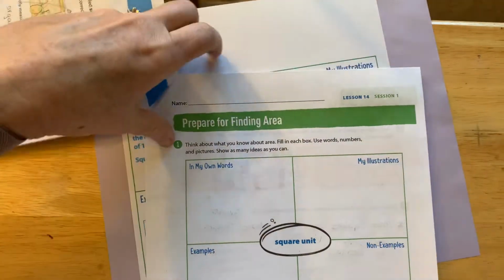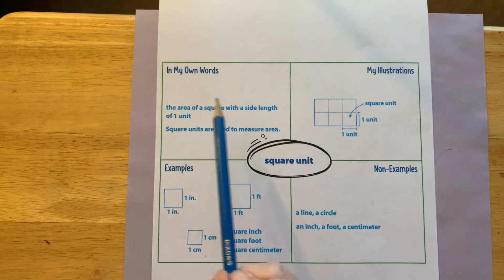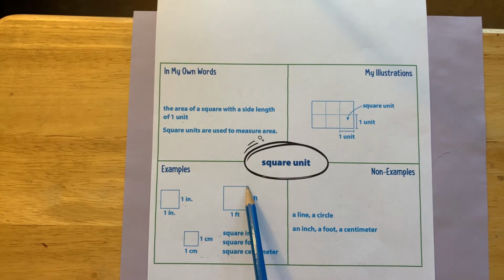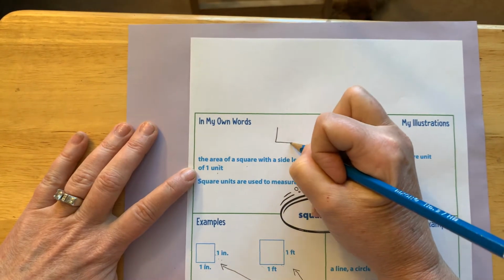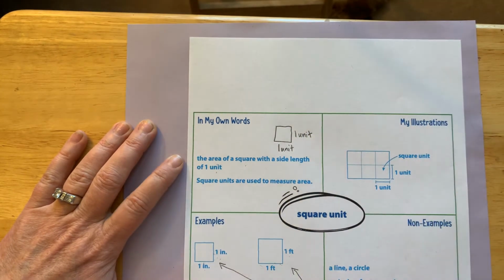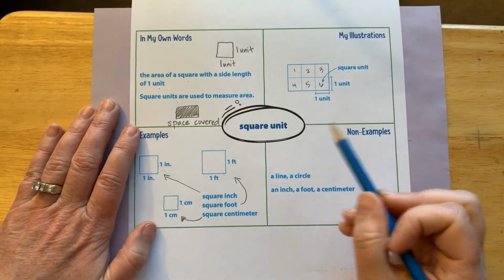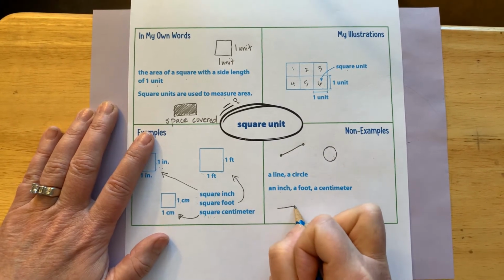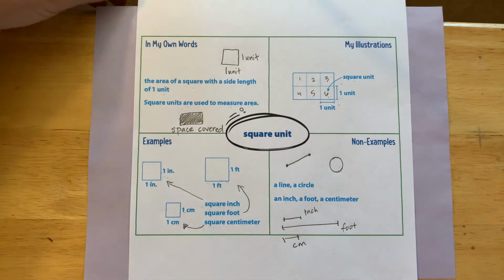Area pp. 305-306